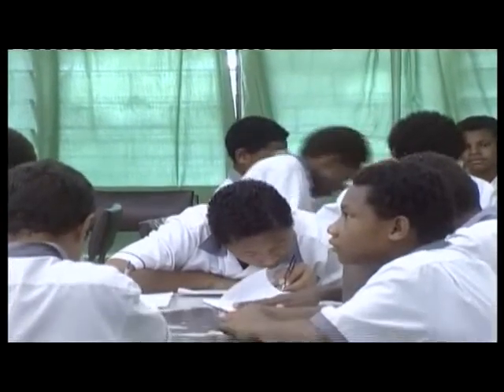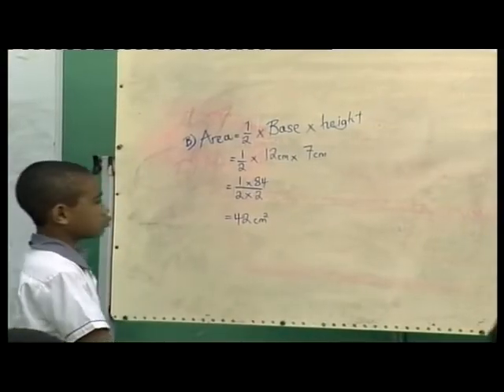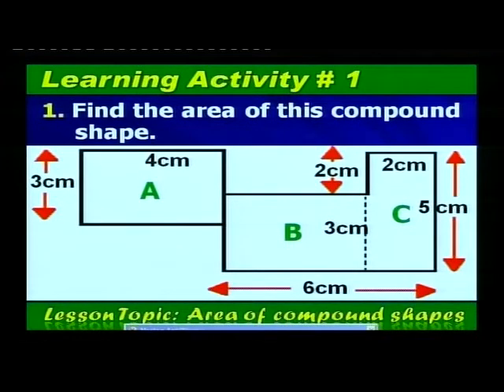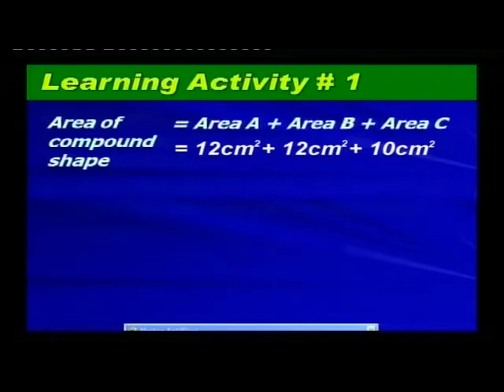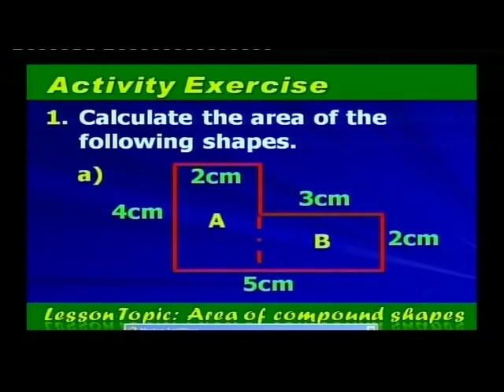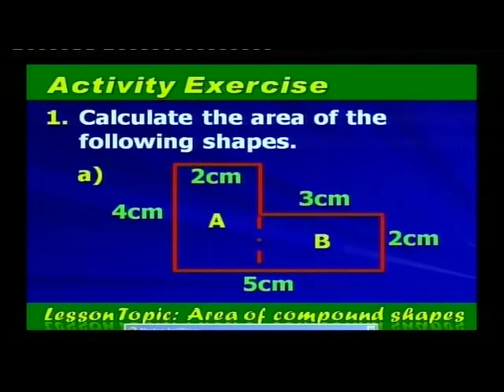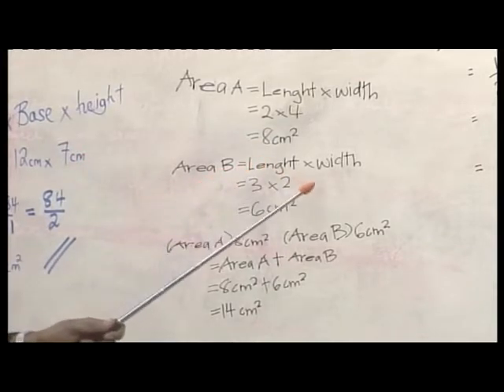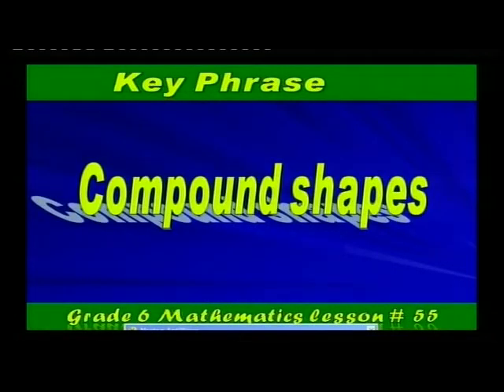Lesson 55 Area of compound shapes